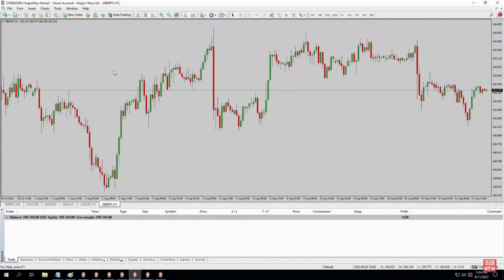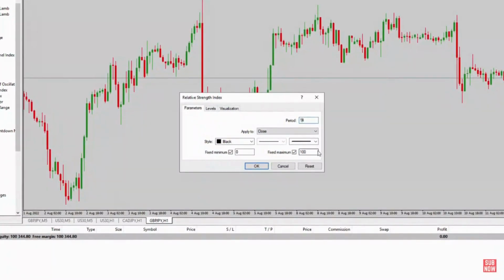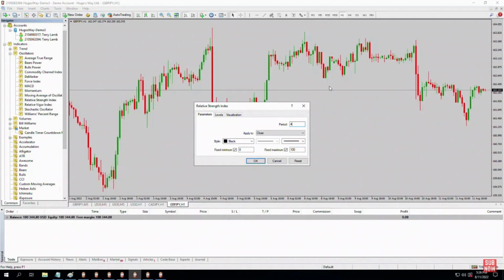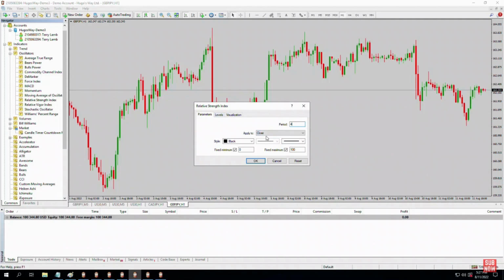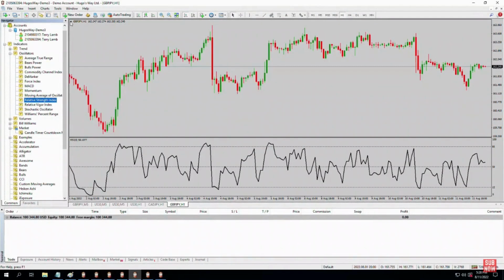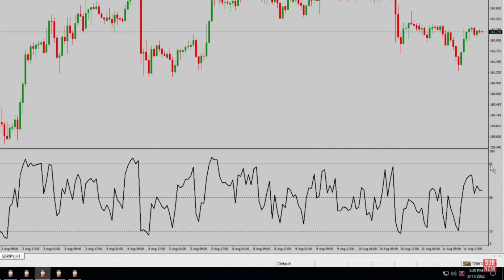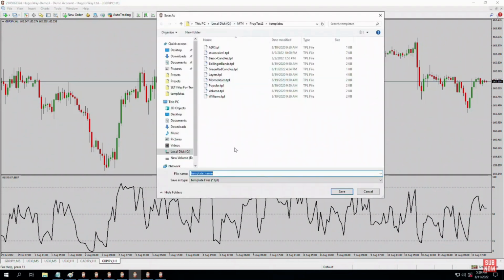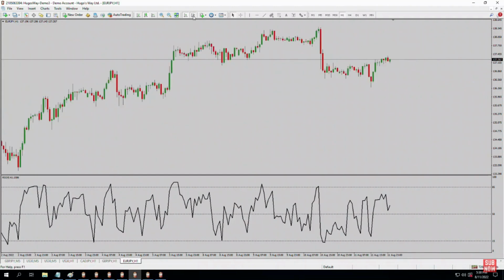Forex Traders! Don't Miss Out on This RSI Strategy Video!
When it comes to trading in the forex market, understanding technical indicators and strategies is crucial to achieving success. One such strategy that traders often use is the Relative Strength Index (RSI), which measures the strength of a currency pair’s price movements. In this YouTube video, we will delve deeper into the forex RSI strategy, discussing how to use it effectively in your trading decisions. From identifying overbought or oversold conditions to interpreting signals and setting stop-loss levels, you'll learn everything you need to know about using RSI to your advantage. So, whether you're a beginner or an experienced trader, join us and discover how to incorporate RSI into your trading strategy today!